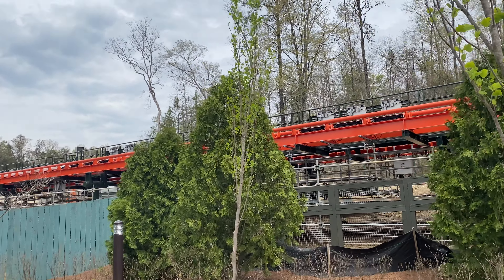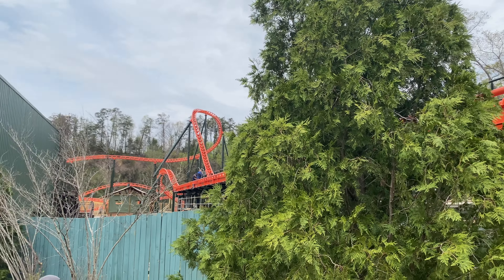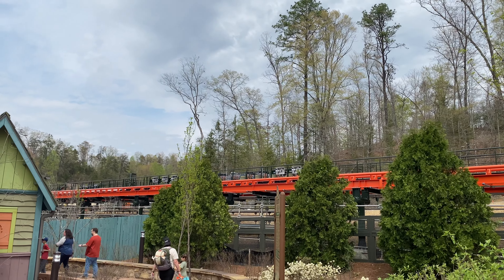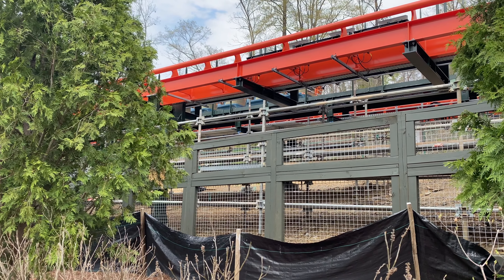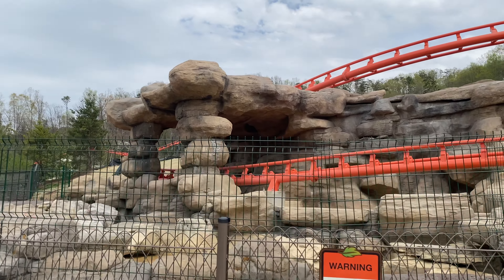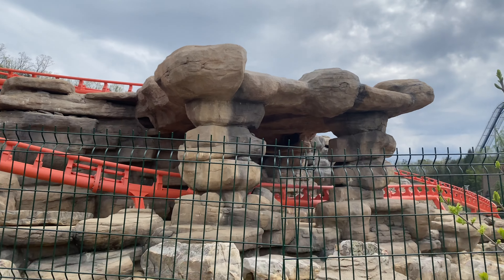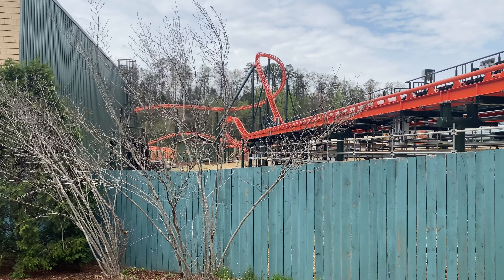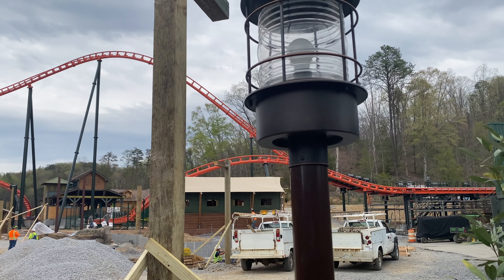Trains On Track! Ready for Testing! | Big Bear Mountain Construction Update 4/06/23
As of April 6th, 2023, I can confirm that the trains for Big Bear Mountain are on the track! Additionally, a major amount of work has been completed on the plaza area, including the queue line, station building, ride signage, and theming! Finally, the waterfall/tunnel area has been aesthetically completed, with scaffolding removed and water pumps being worked on. In this construction update, I'll give you all a look at the trains, plaza, waterfall, and more!

Big Bear Mountain is Dollywood's new for 2023 Vekoma Family Multi Launch/Triple Launch, which is set to open some time in May! I was told by a park employee that full circuit testing was planned to begin on April 7th, so hopefully any of you who visit the park will be able to see it test! I am not sure how often I will be able to get out to the park in the next few weeks, but I will make sure to make some time in order to get testing footage for you all! I'm very excited, and hope you all are too!

0:00 Launch Track
3:40 Train on Track
5:20 Waterfall Tunnel
7:11 Plaza, Queue, and Station
10:09 Outro